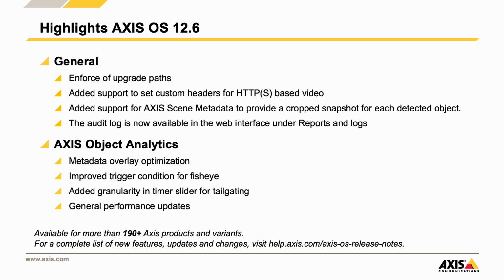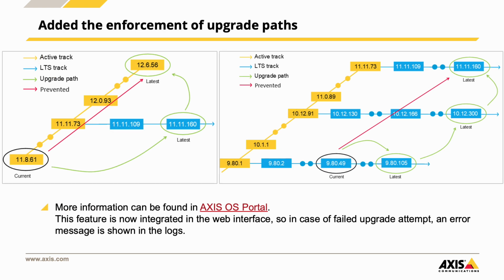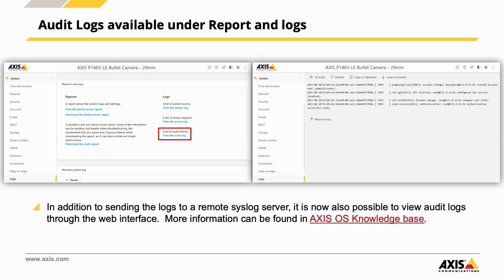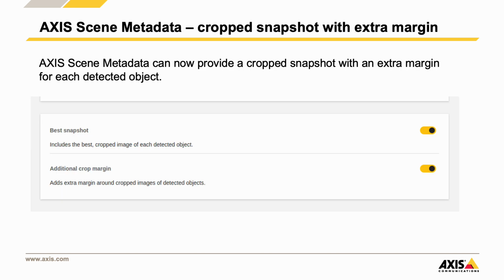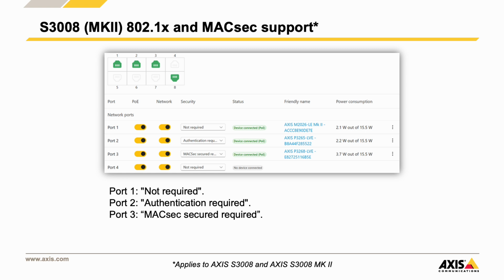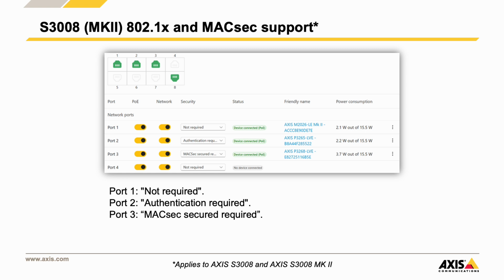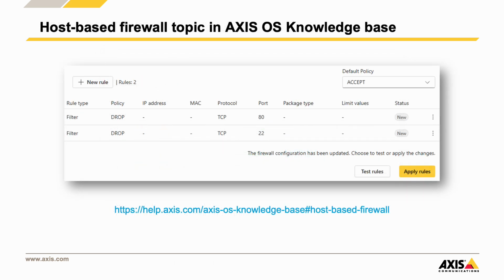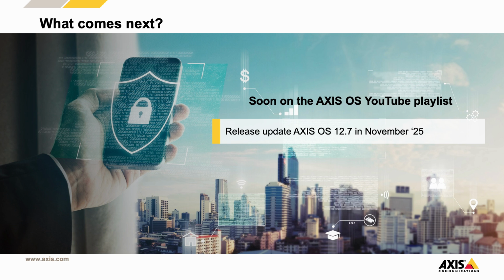AXIS OS 12.6 release update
Slots:
0:0: Intro
0:10: Agenda
0:26: Highlights AXIS OS 12.6
01:37: Spotlights
03:28: What comes next?
03:39: Thank you!
03:51: Outro / End Thank you!

For over 40 years, Axis Communications has been an established innovator in the network video and security industry. As a team, we pioneer intelligent network technology, creating unique possibilities for partners, end users and employees. We strive to continue to push the limits with leading network video solutions, access control solutions, audio solutions, training, and technical support – all working together for a smarter, safer world.